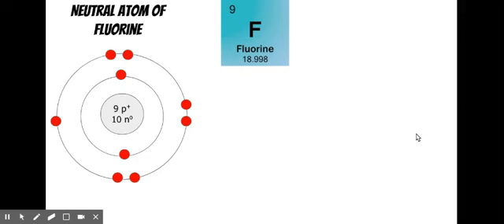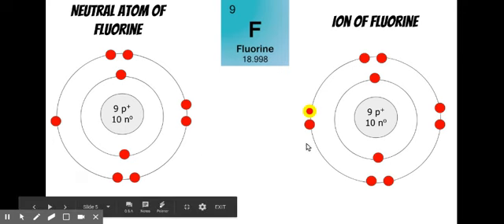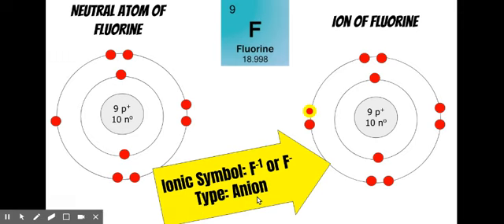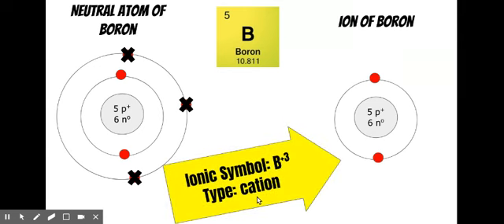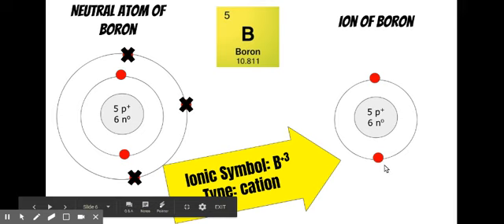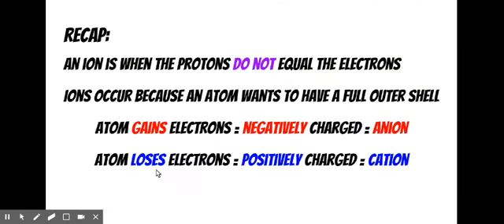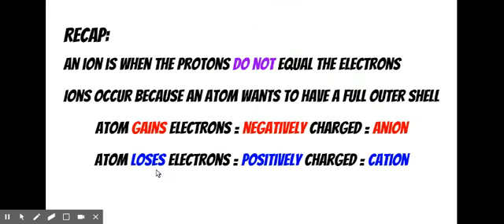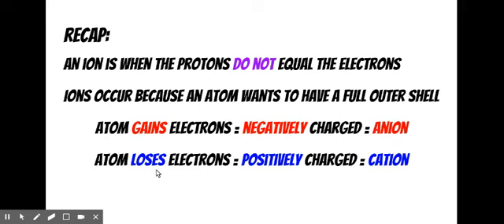ASPT 3.1: Ions RECAP